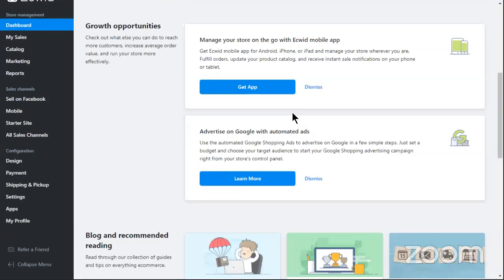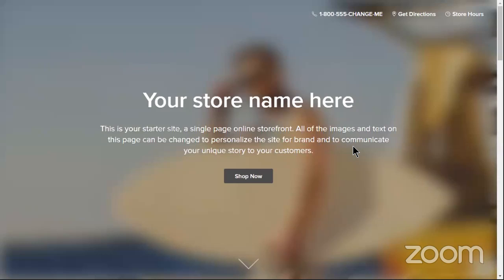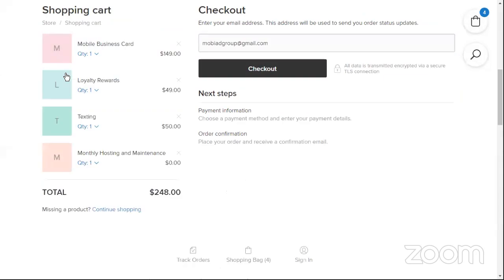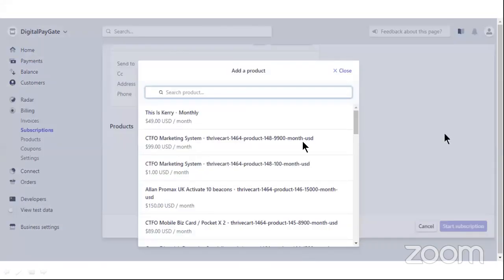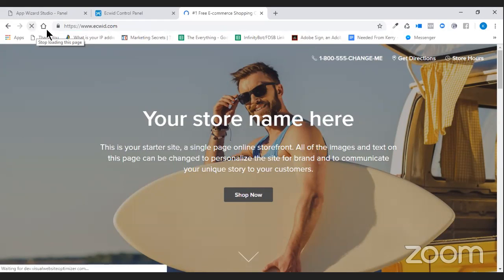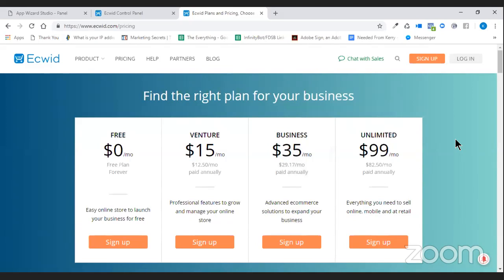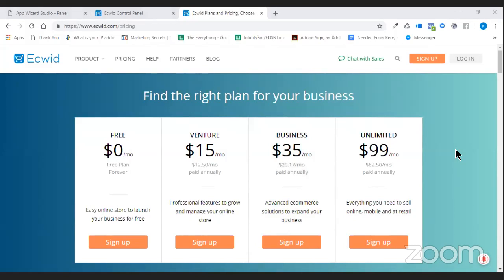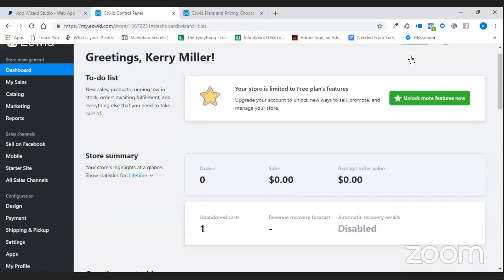Appwizard Studio Wednesday Night Training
Learn To Market with AppWizard Studio - Live Weekly Training